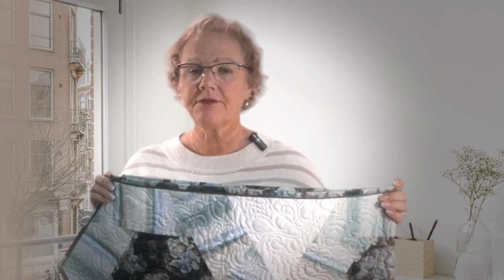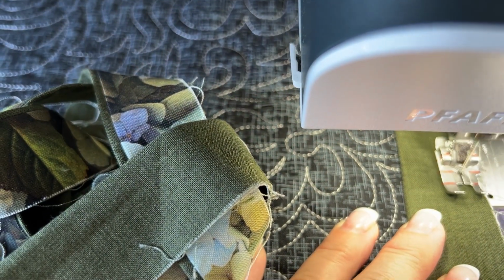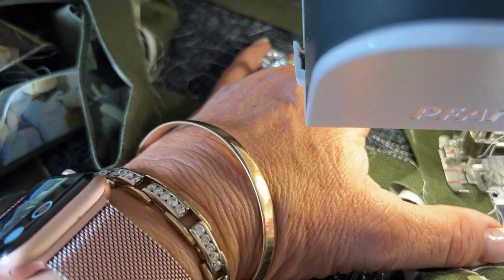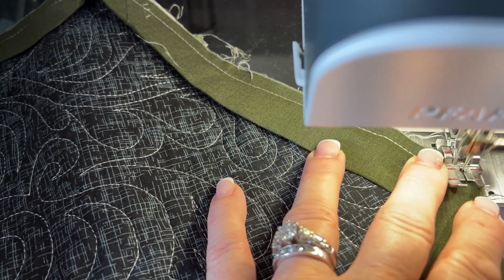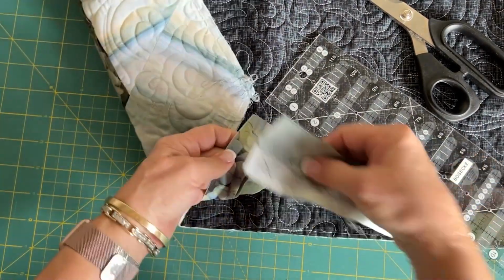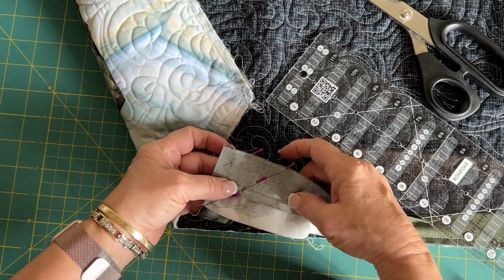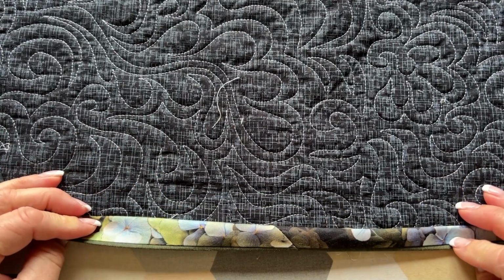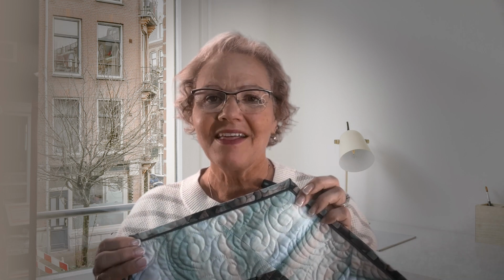2 Color Binding Odd Corners How To's Day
Using 2 color binding around the easy seam table runner - Lori's shows how to make perfect  60 degree corners. This easy - no hand stitching - binding looks great and is an easy binding to finish your quilt. Refer to the linked Youtube video if you need instruction to cut the binding strips to length.